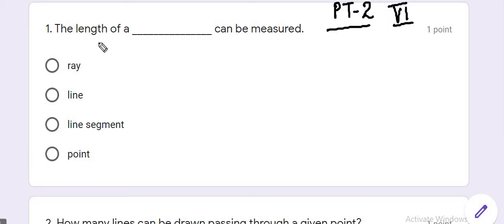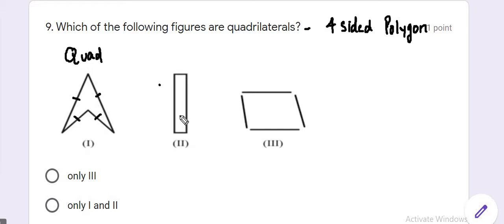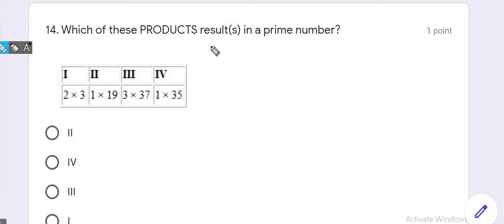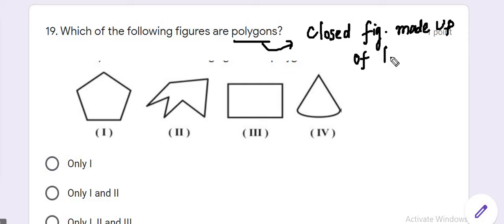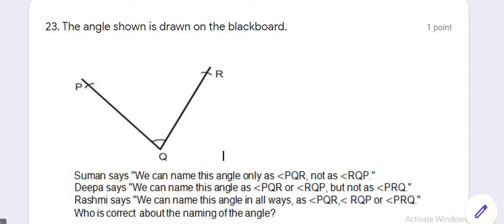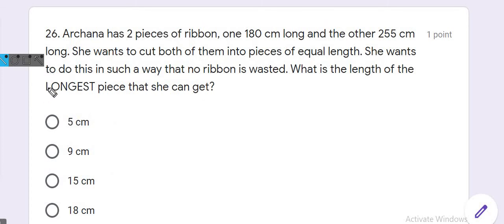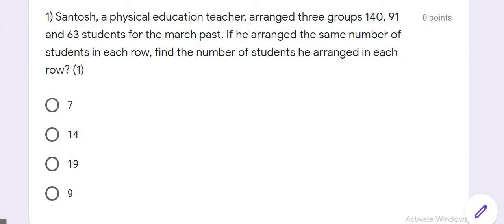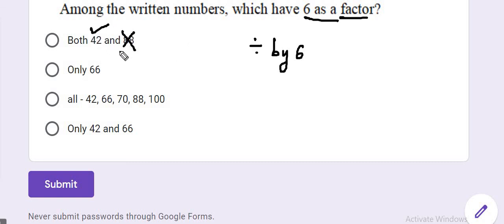QUIZ ON BASIC GEOMETRIC IDEAS AND PLAYING WITH NUMBERS DISCUSSION PT2 MATHS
MAKE NOTES OF EXPLANATIONS